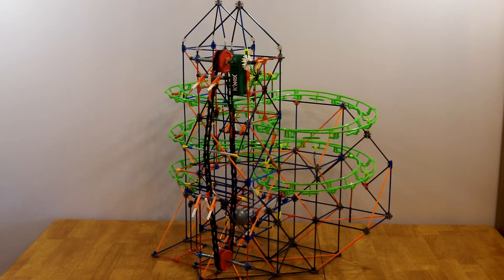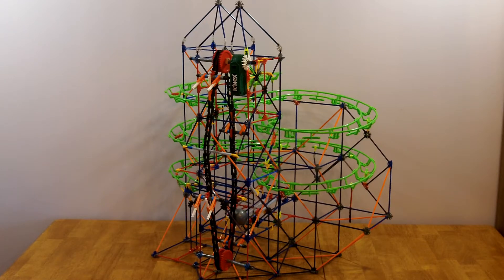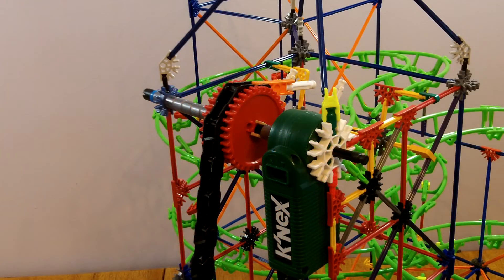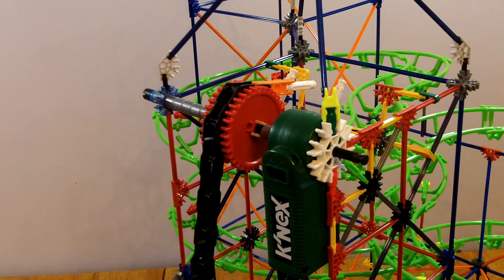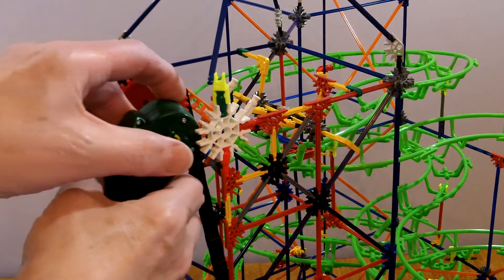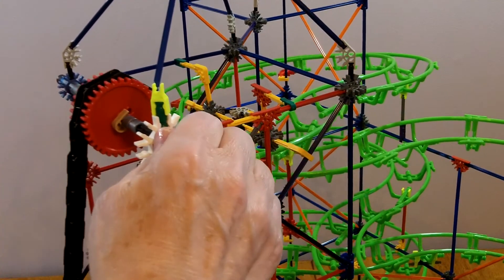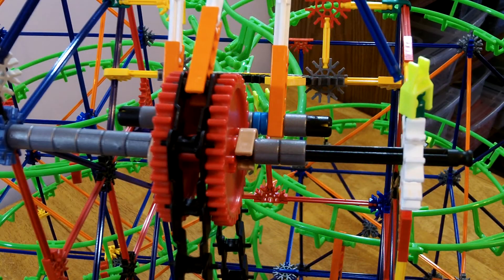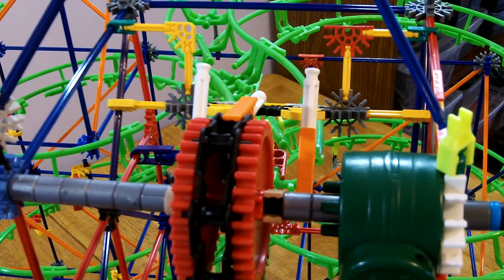K'nex Motorized Madness Mini Ball Machine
This is the Mini 1-path version of the K'nex Motorized Madness Ball Machine.

I downloaded the instructions in a PDF format from the K'nex website.

and the model number is: 50086

There are two PDF files. One for the full build and another for a mini version.